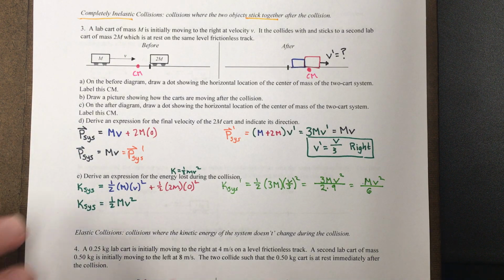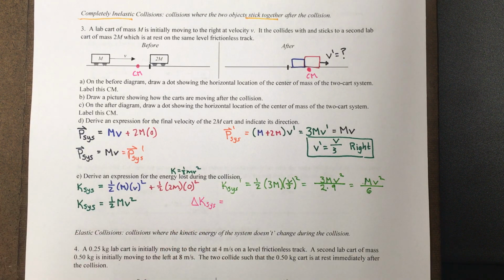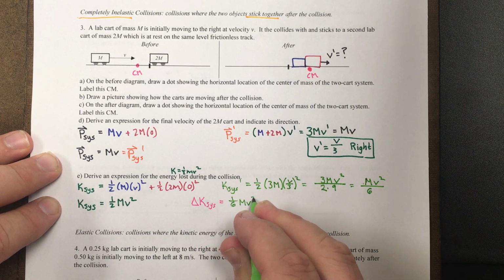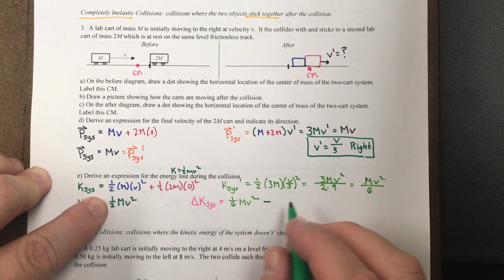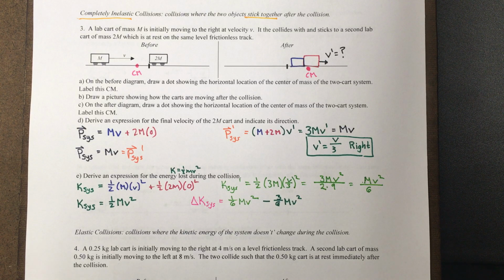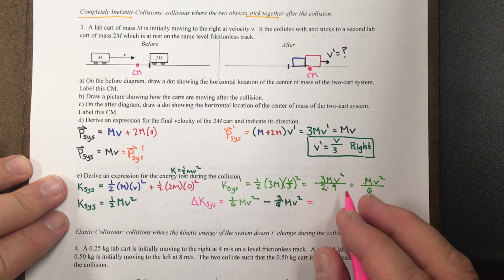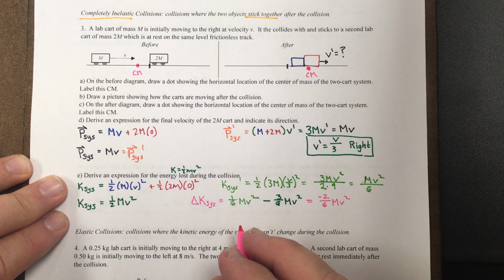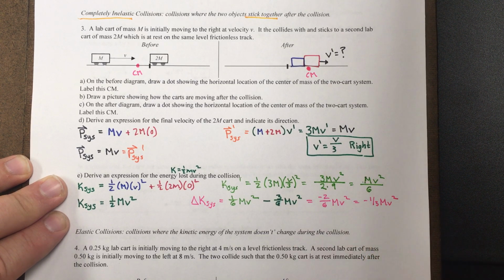Conservation of Momentum Example 3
Example 3 from the Conservation of Momentum Examples.